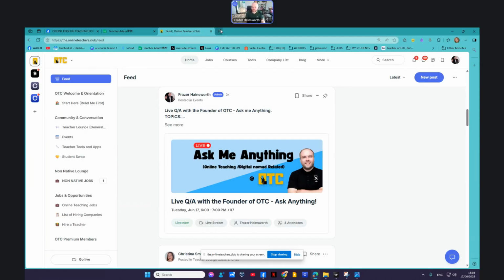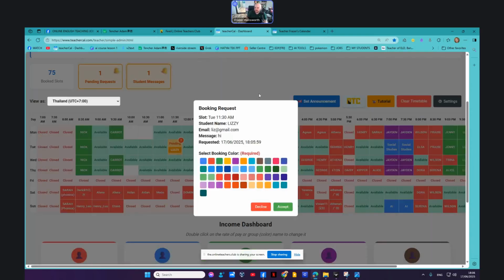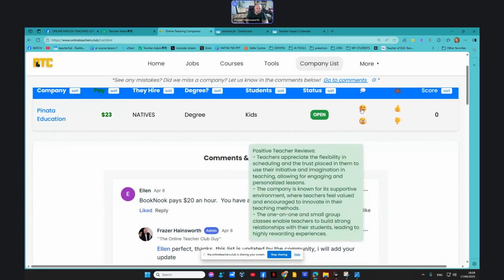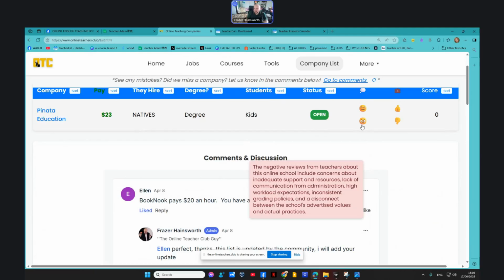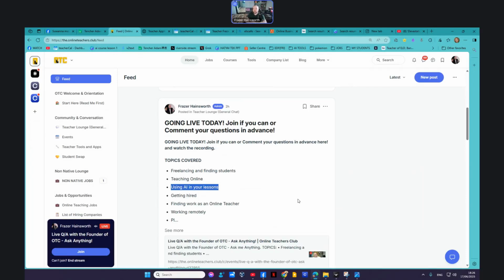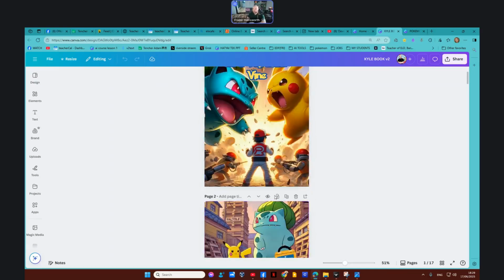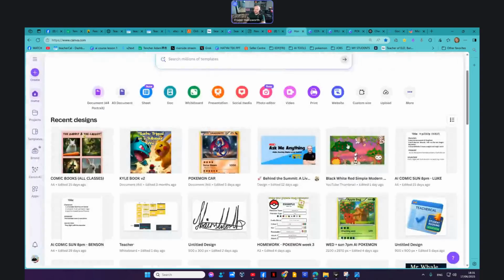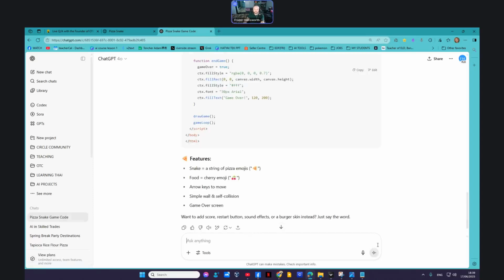Finding a Job, Finding Students, Teaching with AI - LIVE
Sorry, skip the parts where the game/video music/audio makes it so you can't heat me. Ill make sure that doesn't happen next live.